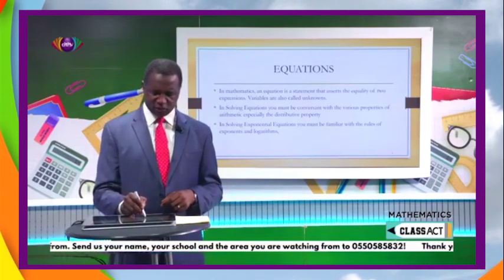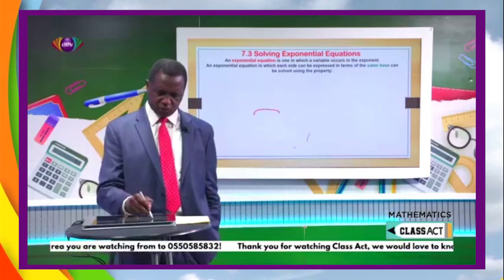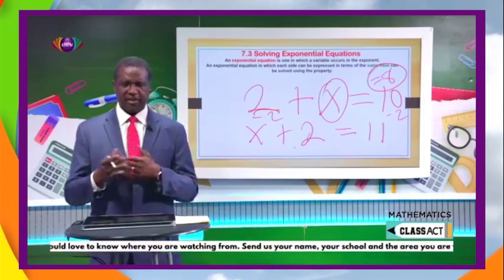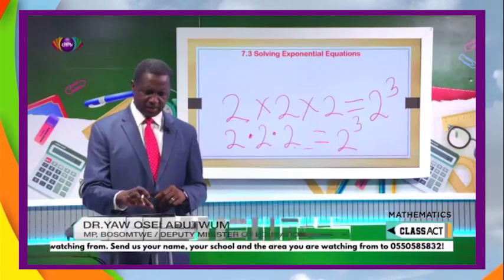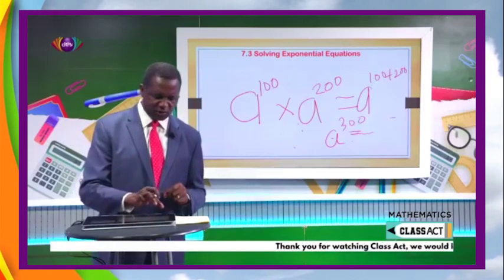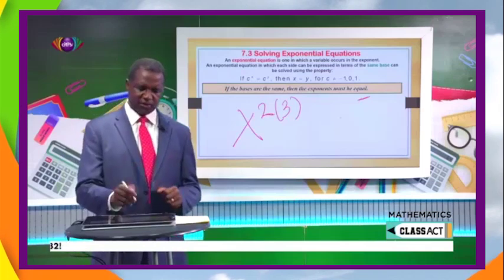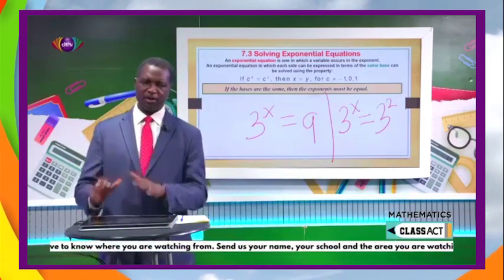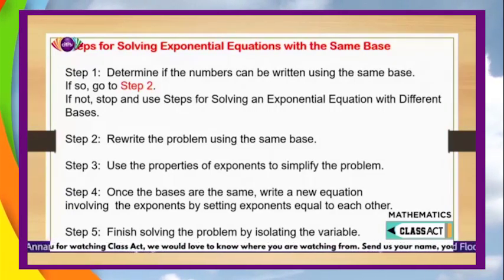Education Minister teaches Mathematics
Deputy Education Minister, Dr. Yaw Osei Adutwum, teaches Mathematics
This Video belong to Citi TV and uploaded for education purposes